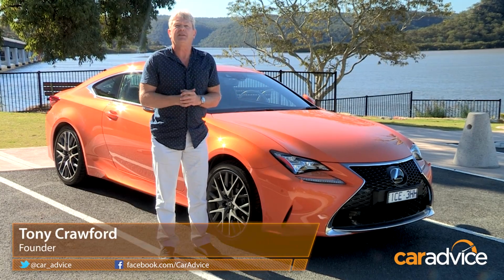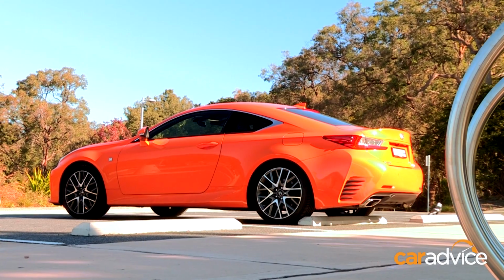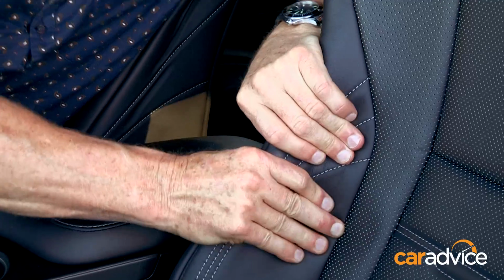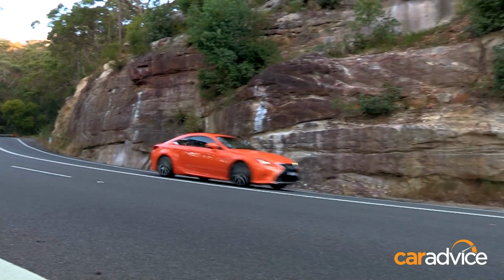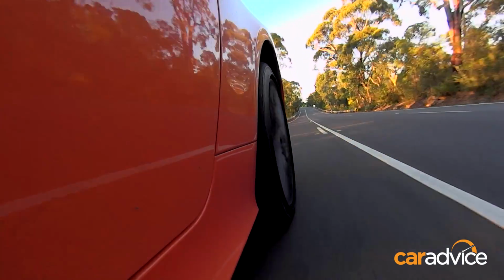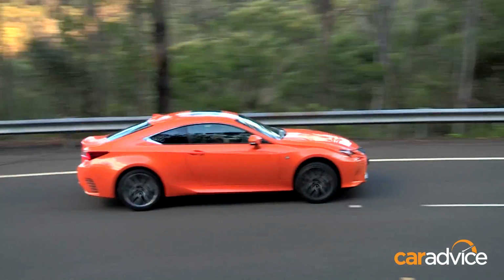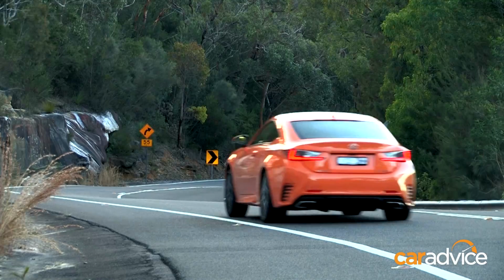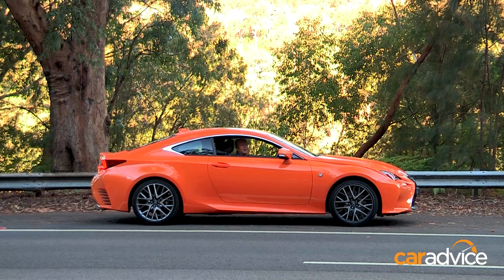2015 Lexus RC350 F-Sport Review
While it might look like almost identical to the full-strength Lexus RCF Coupe, especially in this hard-to-miss paintjob - this is in fact, the considerably less expensive RC350 F-Sport.

Instead of shelling out around $135,000 (plus on roads), this V6 version will only set you back $74,000 – or over 60 grand less than its V8-powered big brother. We reckon it’s the sweet spot in the RCF range – and I can’t wait to show why.

For starters – It certainly looks the business with a bold design that sets it well apart from anything from Audi, BMW or Mercedes-Benz.

Even the paint is special: with the Lexus Coupe benefitting from a five-layer paint process – a first for the brand and in fact a first for a production car – according to Lexus.

Apart from the slight bonnet bulge and the quad exhaust pipes, the differences between this and the RCF amount to a few minor details like wheels and larger front air intakes – It will also cost you anywhere from $10,000-30,000 less than any of its two-door rivals.

Under the bonnet is a 3.5-litre free-spinning V6 petrol engine putting out 233kW and 378Nm to the rear wheels via a silky-smooth 8-speed auto with paddle shifters.

Put the boot in and this coupe will hustle from 0-100km/h in just 6.1 seconds and in the real world – well, it’s got plenty of poke if you need to pass a slower driver.